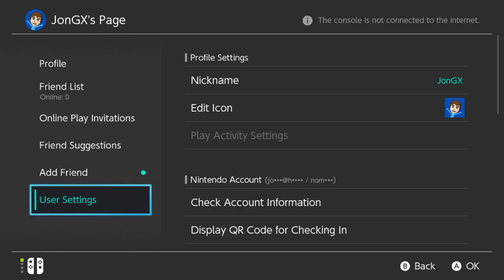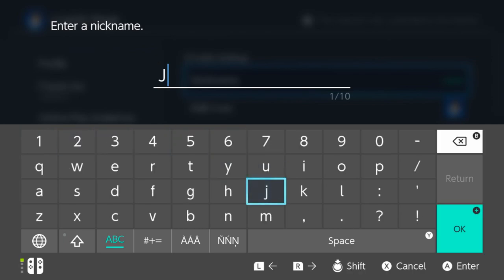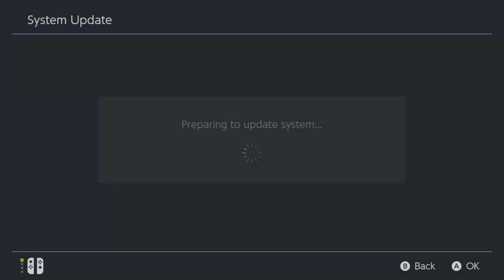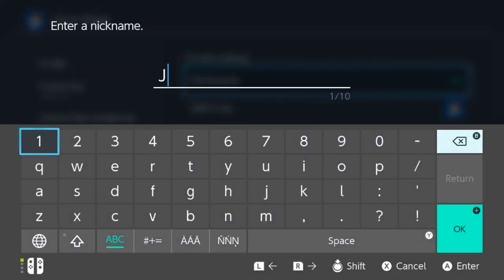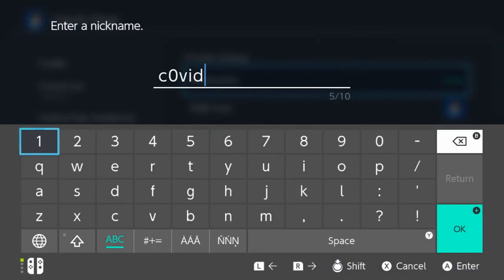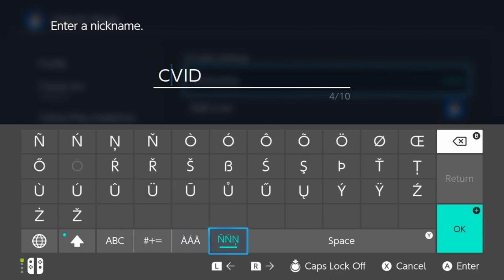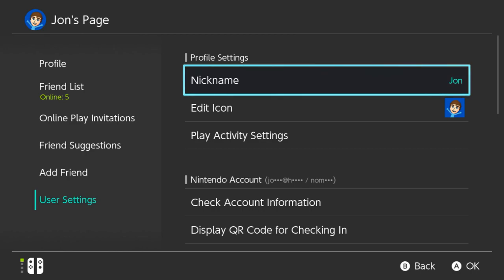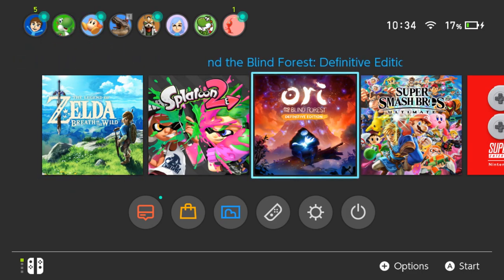Nintendo Switch Firmware 10.2.0 Blocks A Certain Nickname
Clickbait not intended, we can't have it in the title